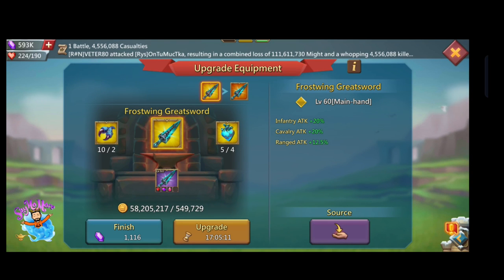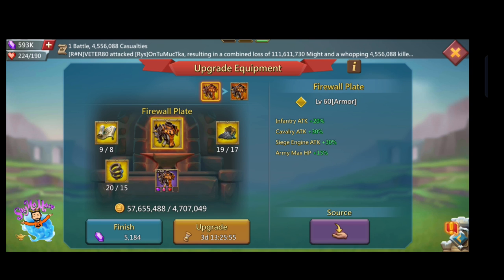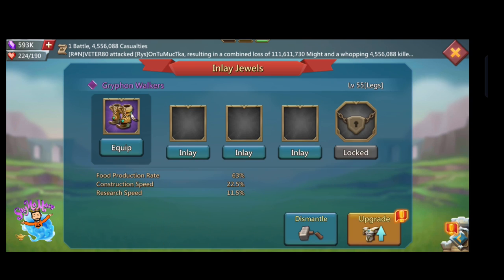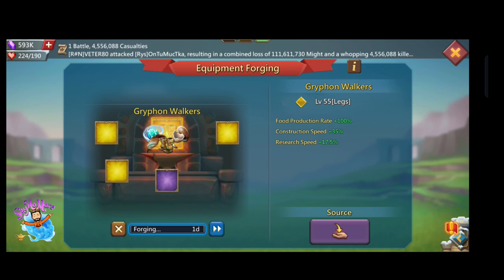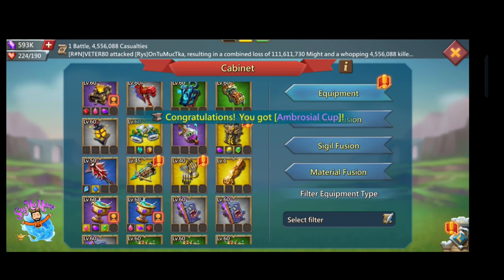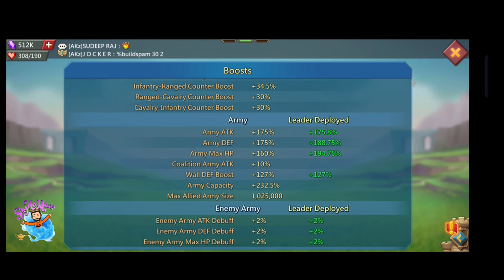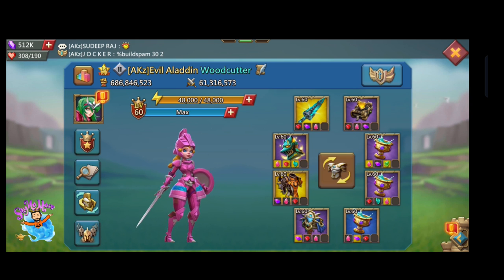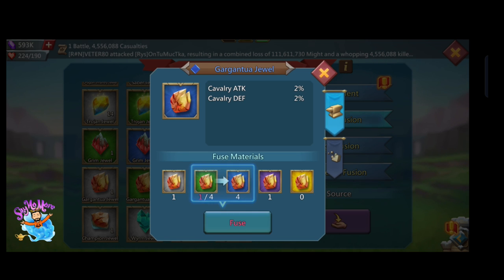A Gear Upgrade Video Lords Mobile